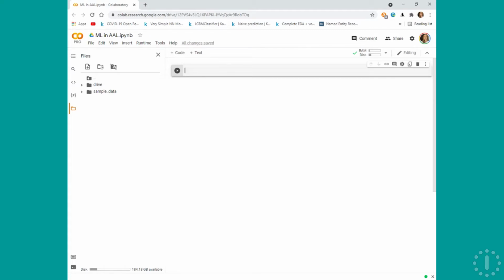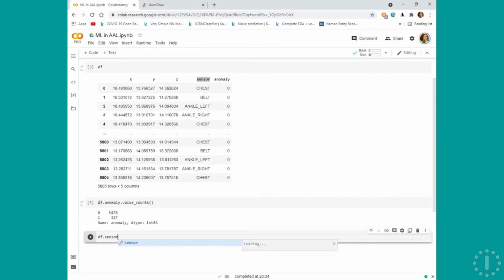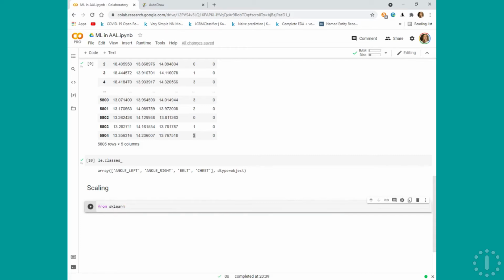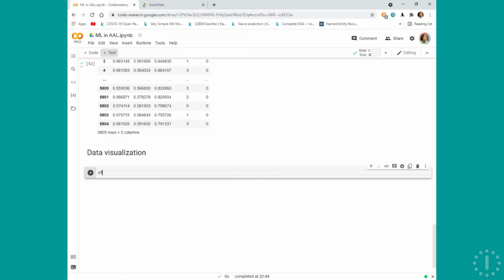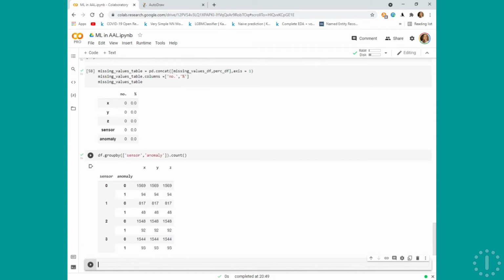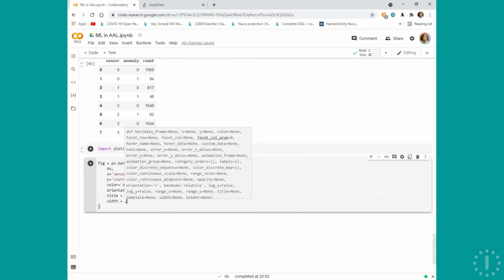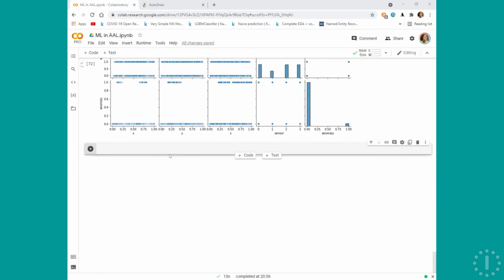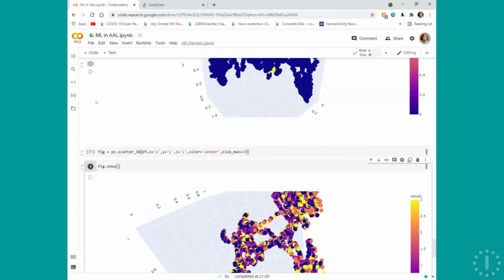Data preprocessing & visualization